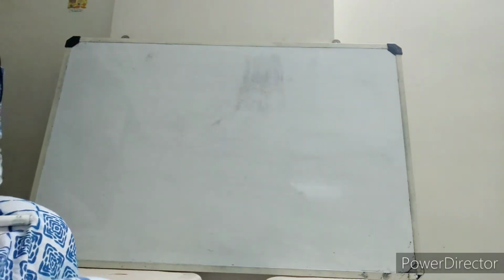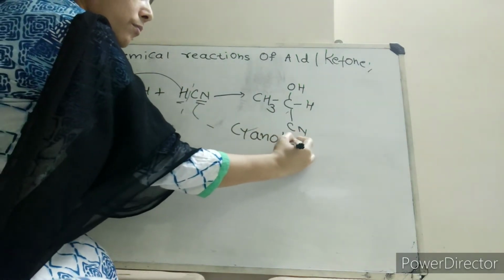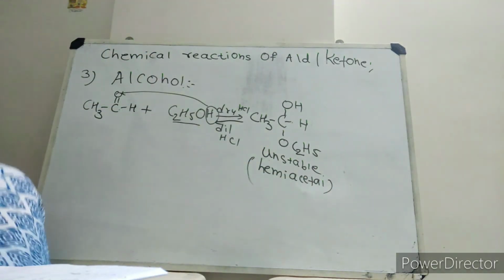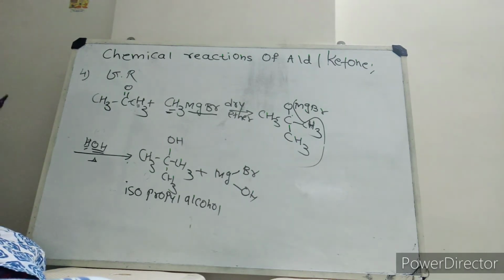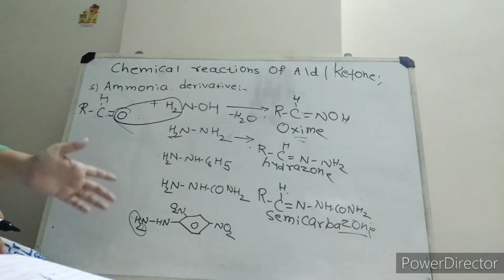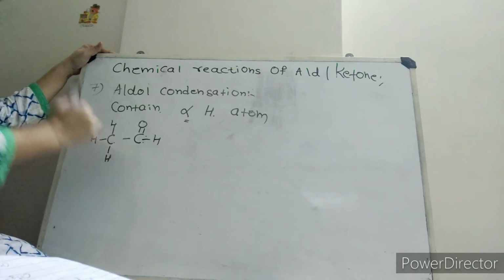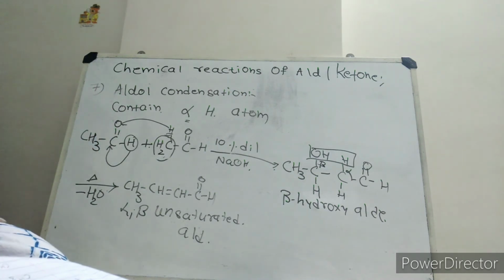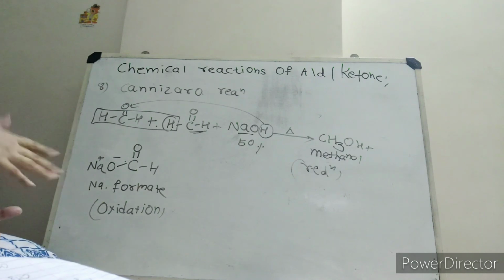Chemistry Ch no. 12 Chemical reactions of Aldehyde and Ketone ( By Mrs. Archana Barot )